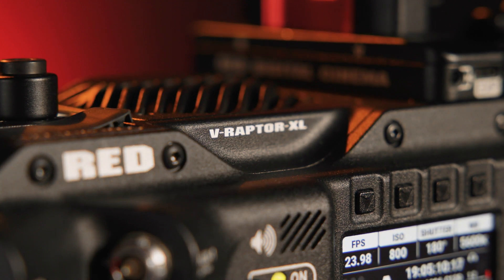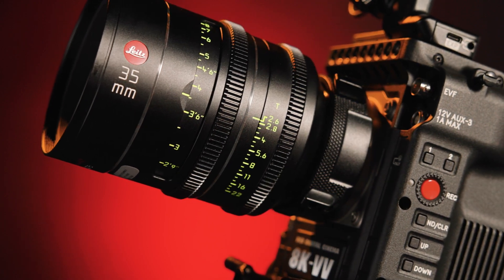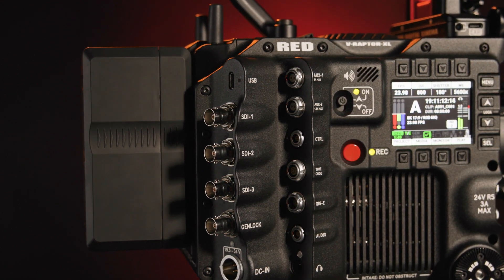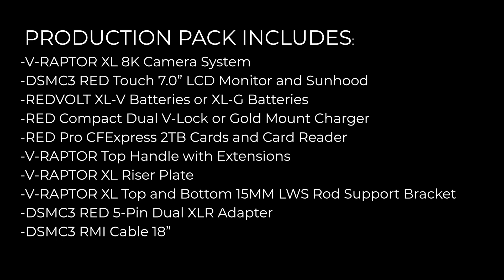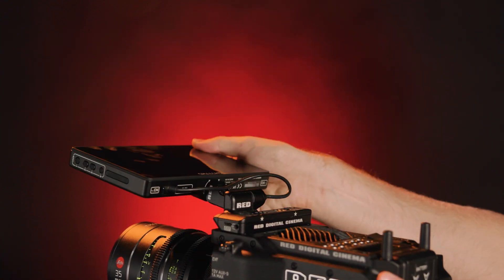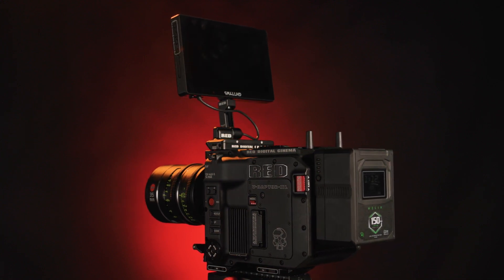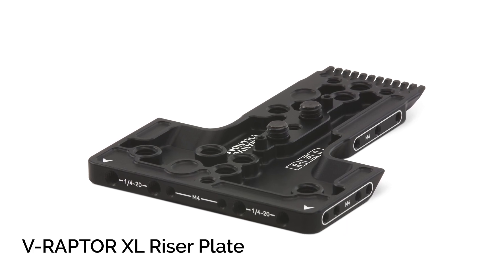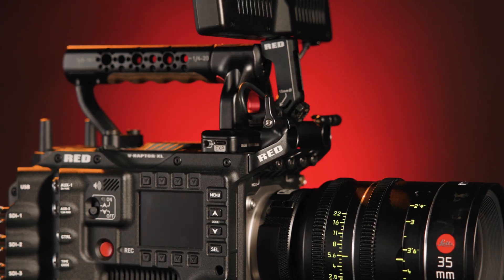RED V-RAPTOR XL 8K VV: Jaw-Dropping Cinema Camera!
Let's take a look at the RED V-RAPTOR XL 8K VV cinema camera, which boasts a 35.4MP 8K VV Sensor, up to 8K120 Video, RED's first integrated electronic ND filters and more.

Order the RED DIGITAL CINEMA V-RAPTOR XL 8K VV Cinema Camera at B&H

0:00 Intro
0:29 Specs
3:10 Production Packages
7:56 Final Thoughts